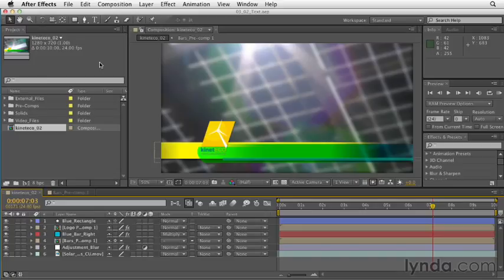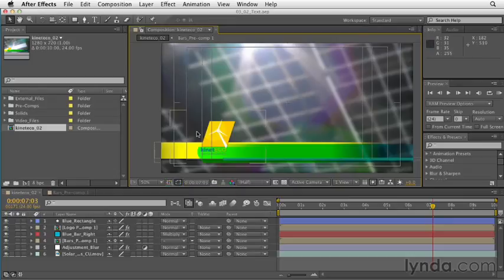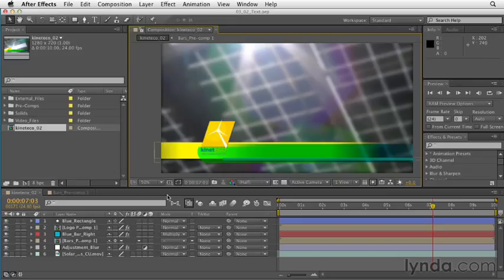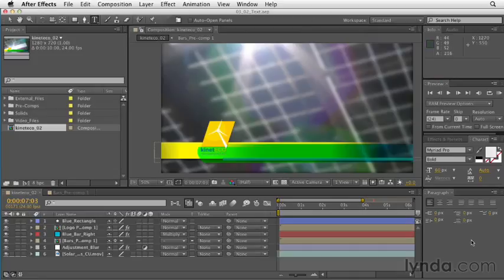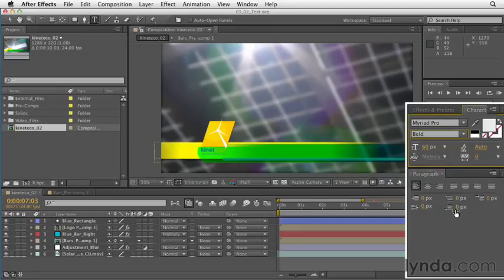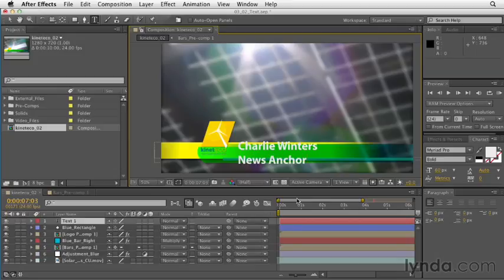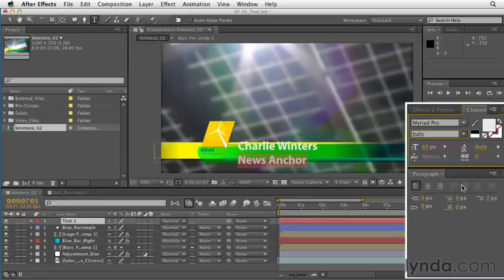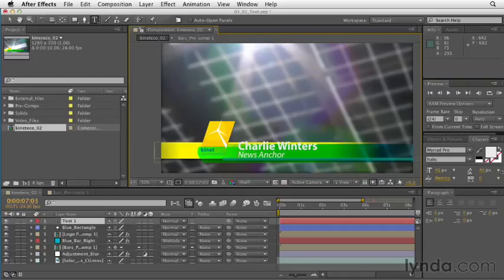97575 03 02 SC12 text